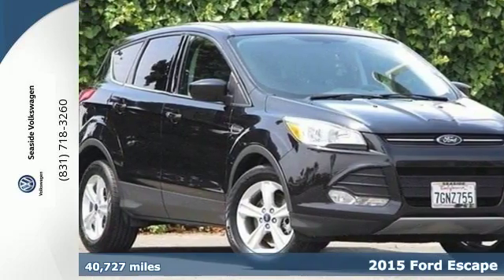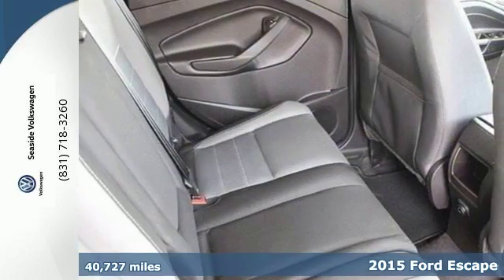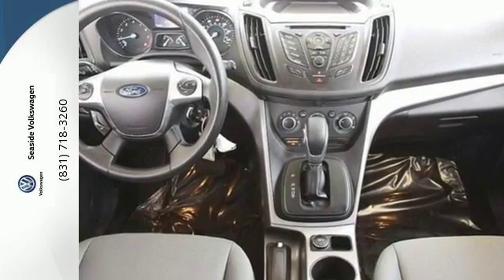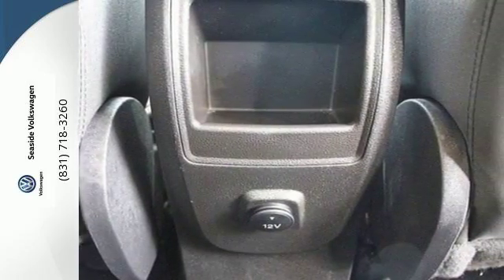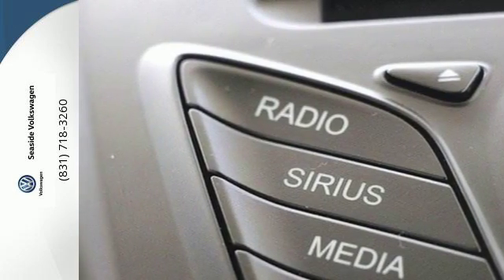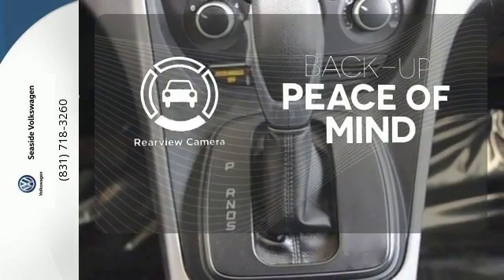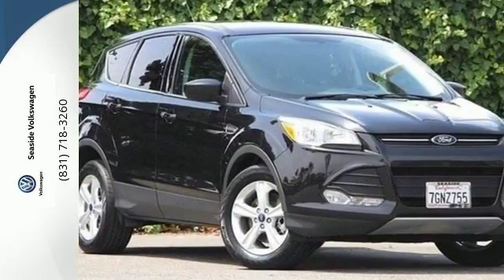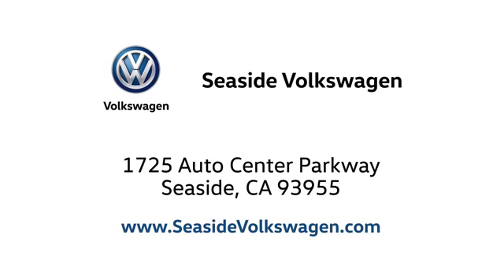2015 Ford Escape Seaside CA Monterey, CA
Year: 2015
Make: Ford
Model: Escape
Trim: SE
Engine: 4 Cyl - 2.0 L
Transmission: Automatic
Mileage: 40727
Stock #: SR1231
VIN: 1FMCU9G98FUA19760
Turbo! All Wheel Drive! PREVIOUS DAILY RENTAL. brbrThere is no better time than now to buy this terrific-looking 2015 Ford Escape. This SUV is nicely equipped. When you say quality, Ford comes immediately to mind, and this Ford Escape is no exception. brbrPrices do not include government fees and taxes, any finance charges, any dealer document processing charge, any electronic filing charge, and any emission testing charge.

Address:
1725 Auto Center Parkway